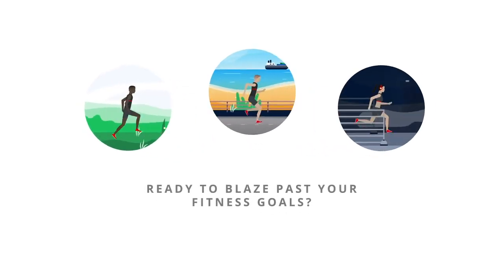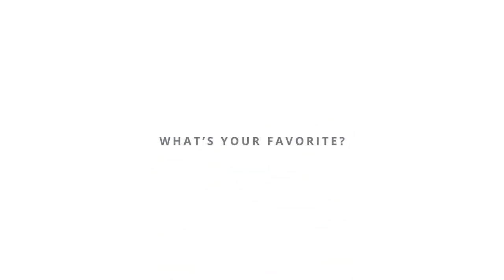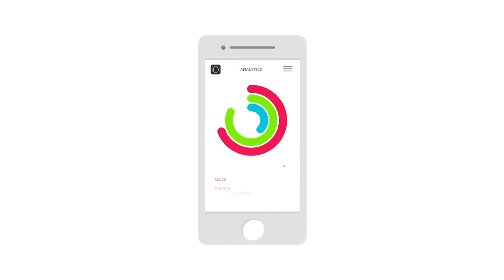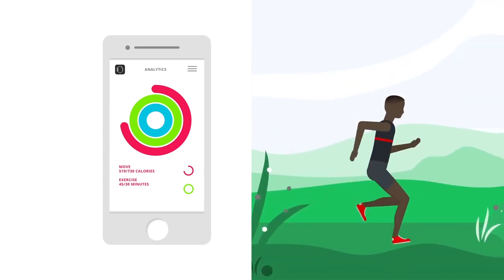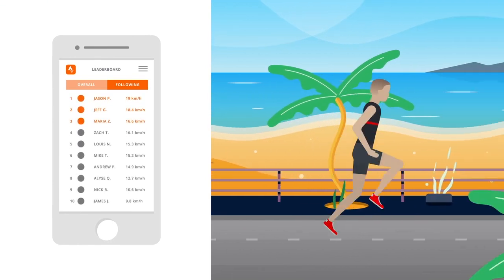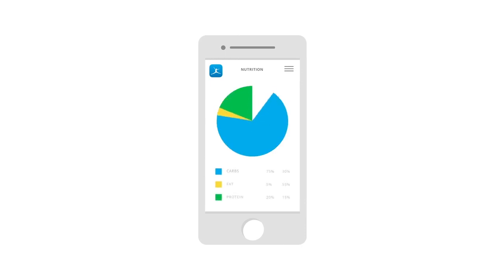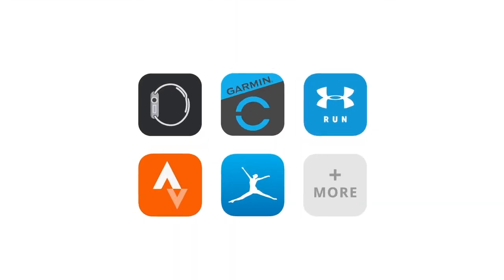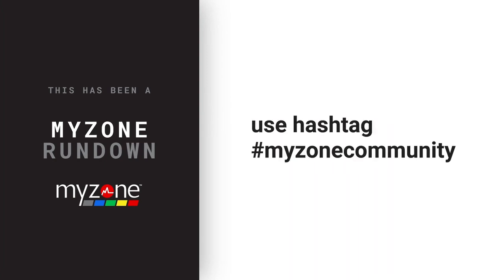How Myzone Wearable Heart Rate Monitor Belts Connect to 3rd Party Apps iOS / Android + More